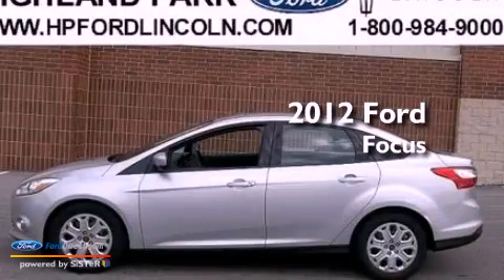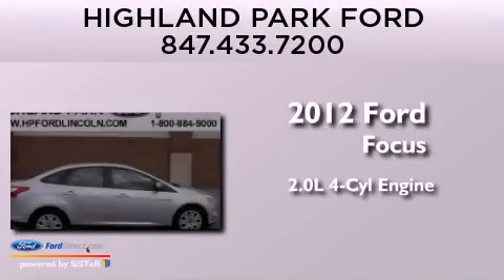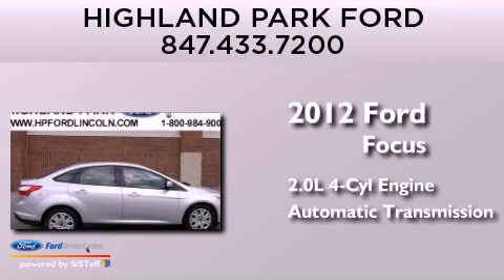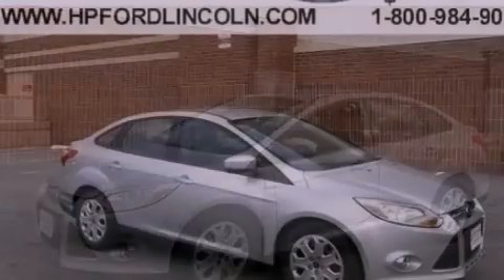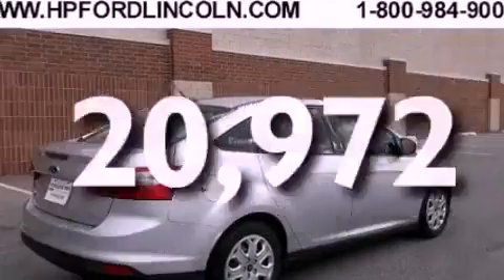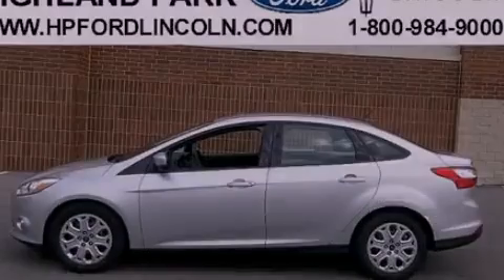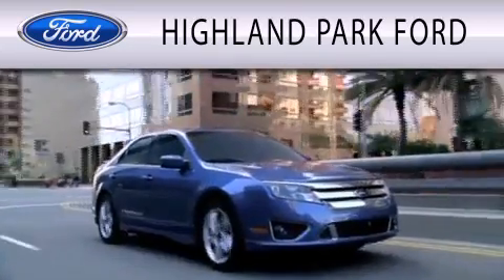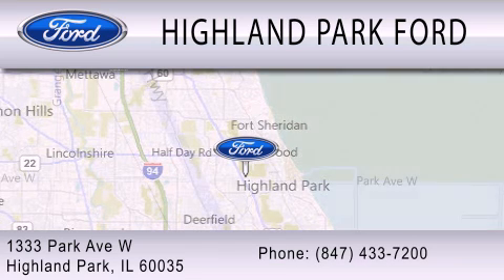Pre-Owned 2012 FORD FOCUS Highland Park IL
Year : 2012
 Make : FORD
 Model : FOCUS
 Engine : 2.0L I4 16V GDI DOHC FLEXIBLE FUEL
 Trans . : AUTOMATIC
 Exterior : INGOT SILVER METALLIC
 Miles : 20,972
 Interior : CHARCOAL BLACK
 Stock : 34415